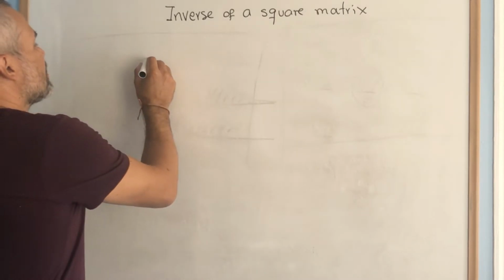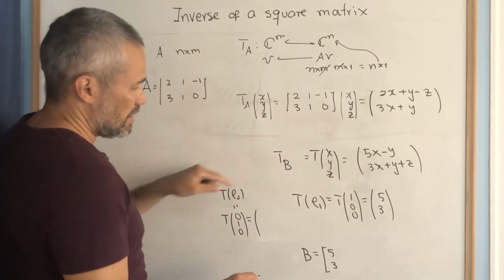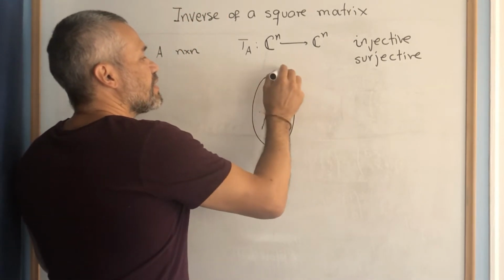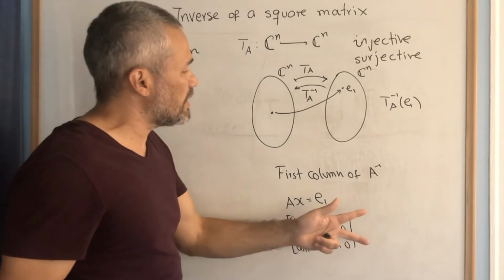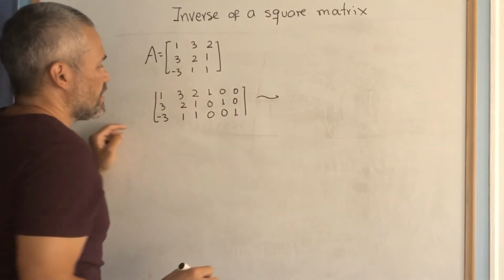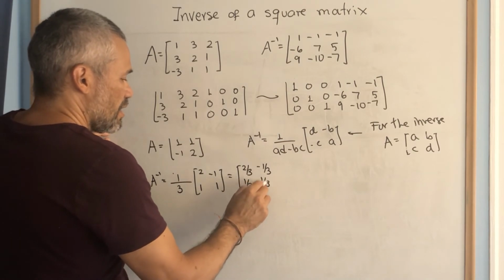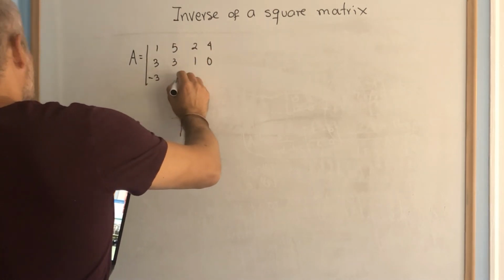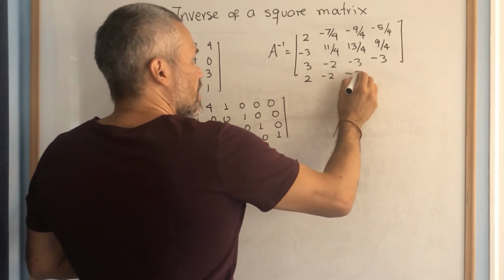Inverse of a matrix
We explain why the method of computing the inverse of a matrix by extending the matrix by adding the identity on the right and doing row reduction works. We do a few examples.